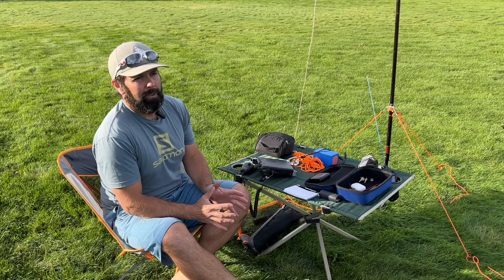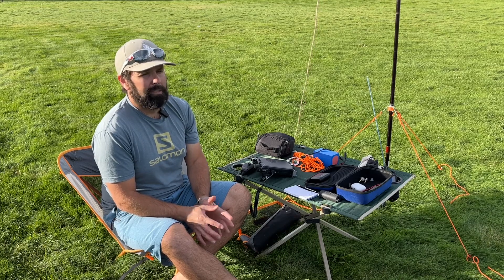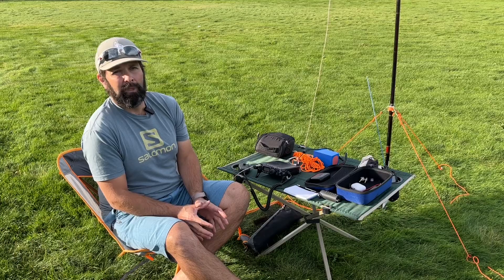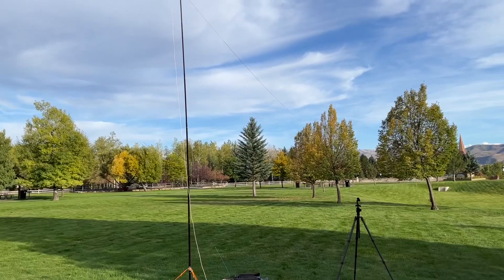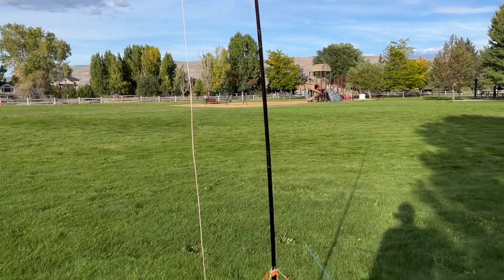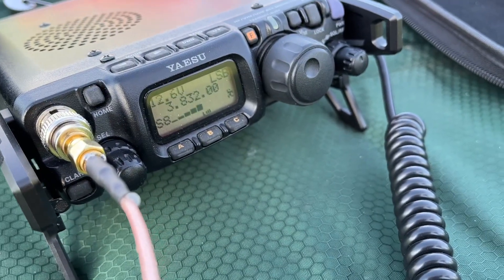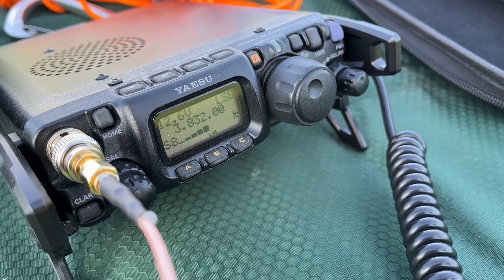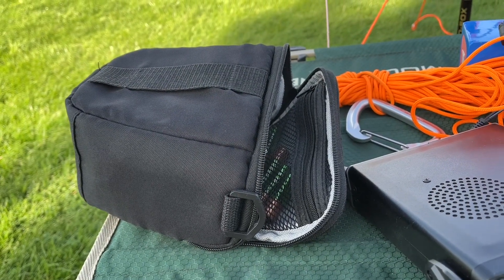Brief NVIS demo - from my station Yaesu FT-817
Operating QRP is a lifestyle and whatever you do seems to revolve around that little bit of power you have to get your signal out.

Visit @hamradiowithkevin to meet the voice of the first audio in the movie.

Evening NVIS with Yaesu FT-817

Radio Gear:
Yaesu FT-817ND
80/40 meter DIY linked Dipole 10-13' off deck
Bioenno LiFePO4 3Ah battery
RG-316 Coaxial 35'